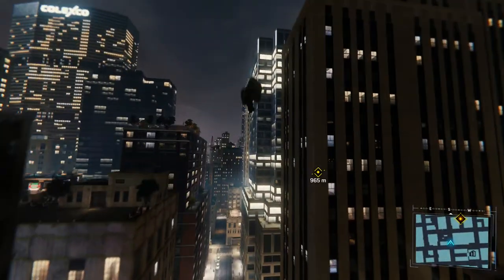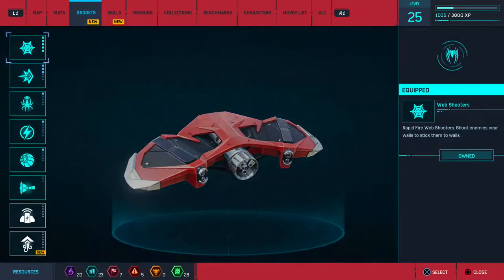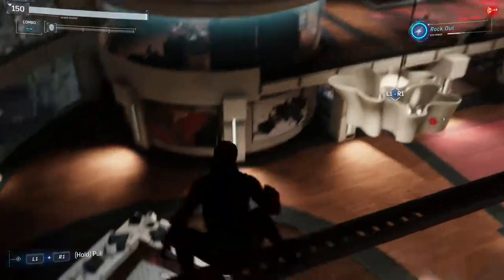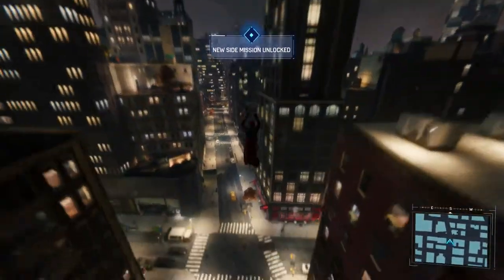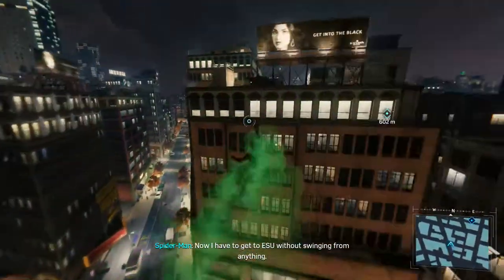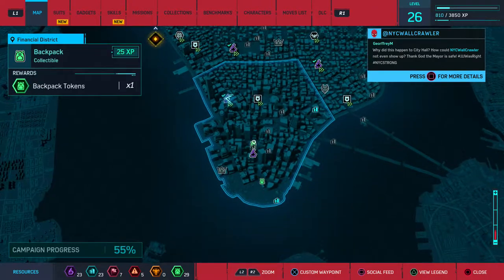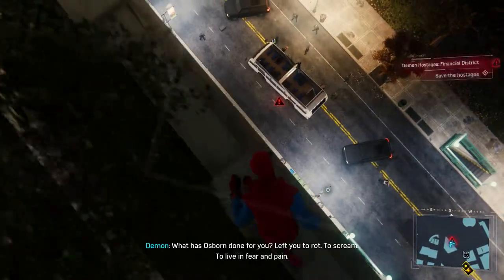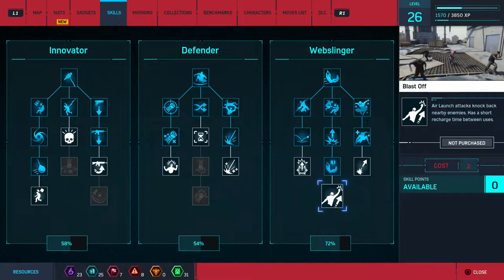Let's Play Marvel's Spider-Man: Ep. 20 - Standoff with Standish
In this episode, we save Standish from the demons and get some more crimes done in the city.